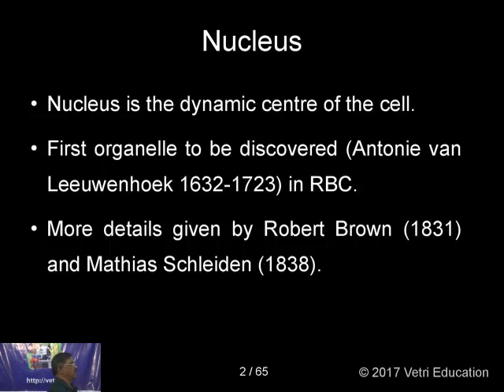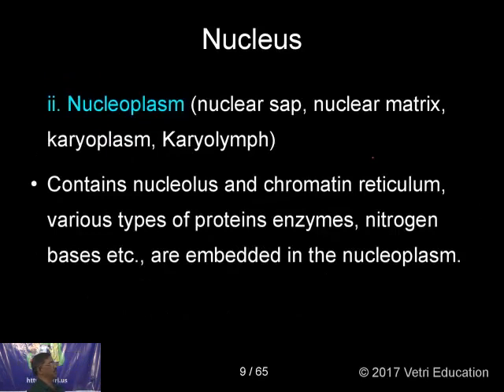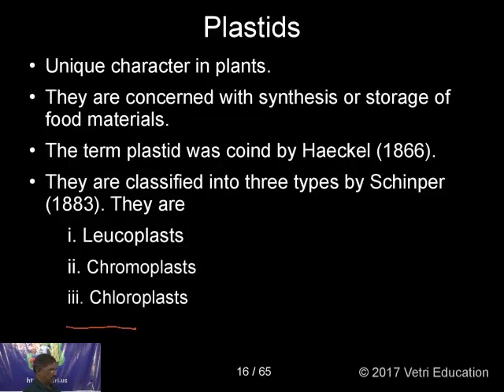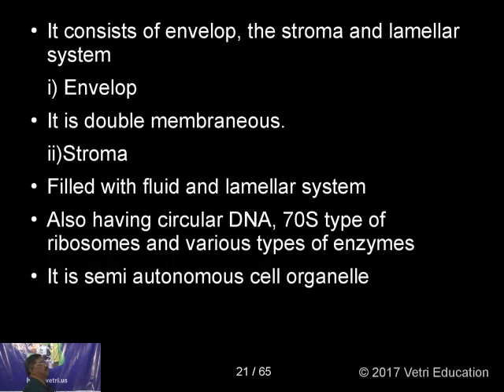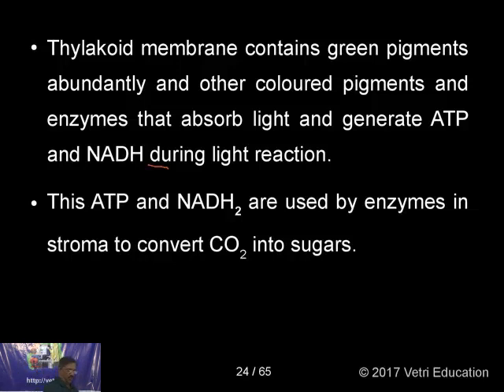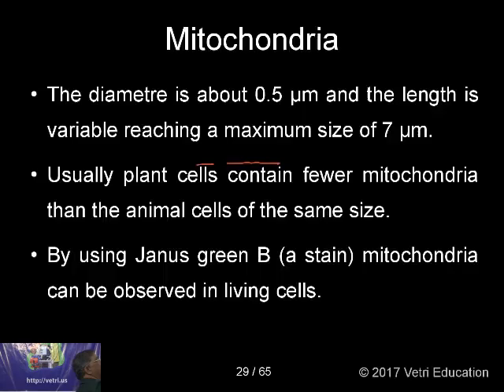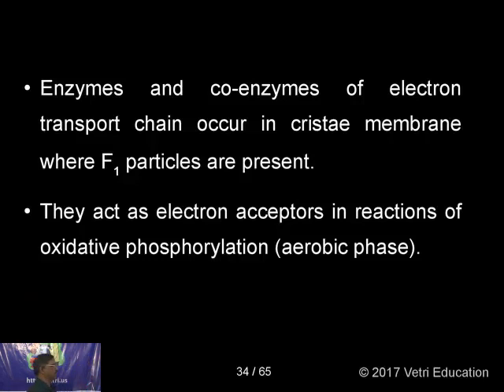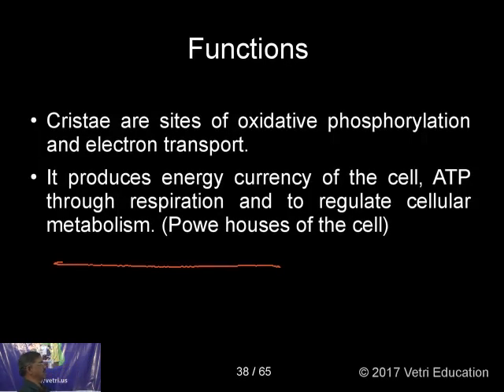Cell Biology Part 3